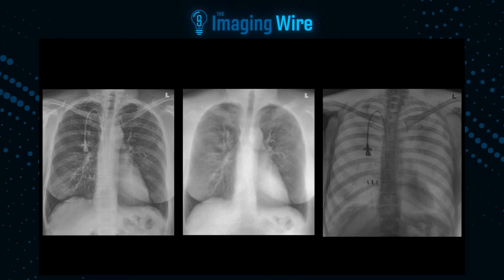ECR 2024 -- Interview with Dr. Patrik Rogalla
Radiography is a medical imaging modality that's almost 130 years old, but new innovations are still being developed. At ECR 2024, we spoke with Patrik Rogalla, MD, about single-exposure dual-energy X-ray and its potential clinical applications.